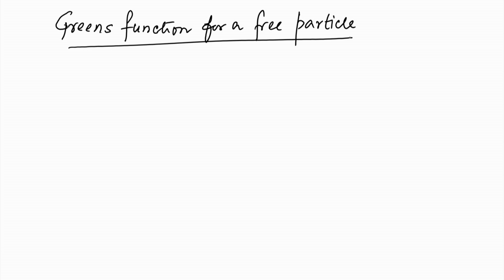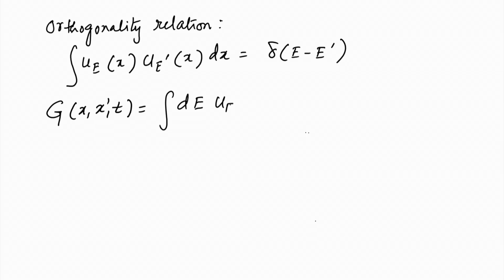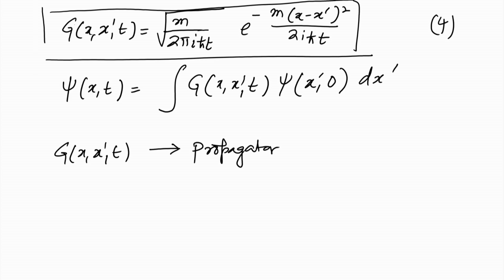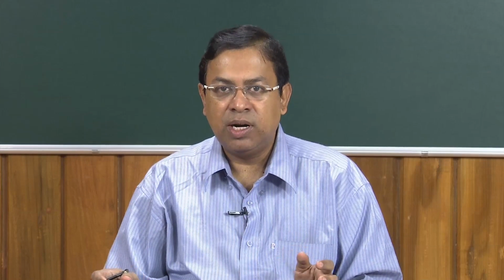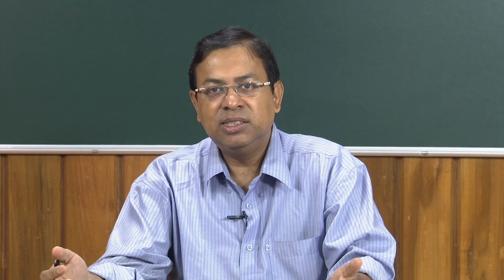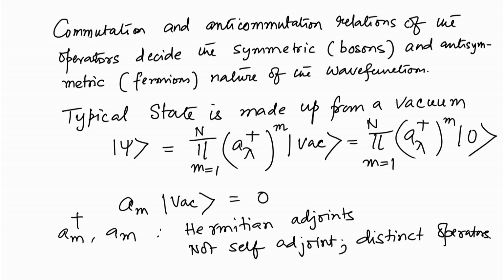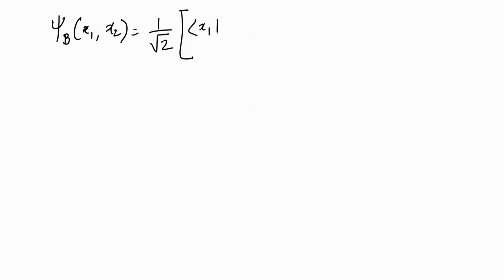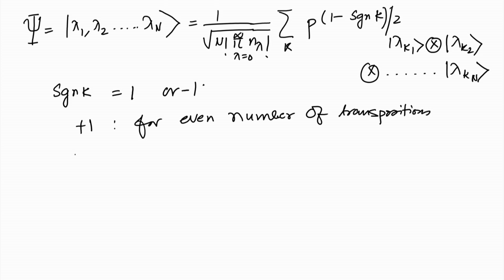Second quantization part -1